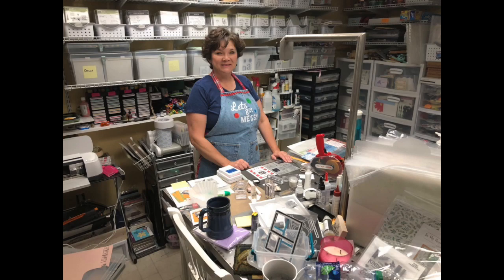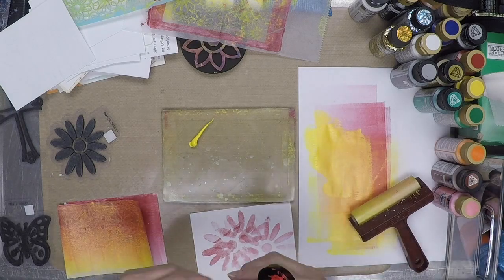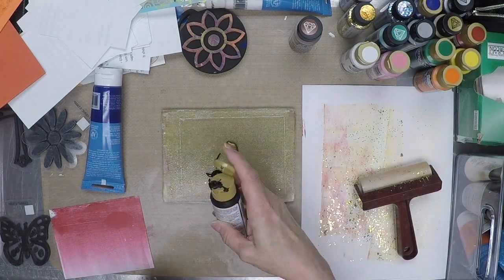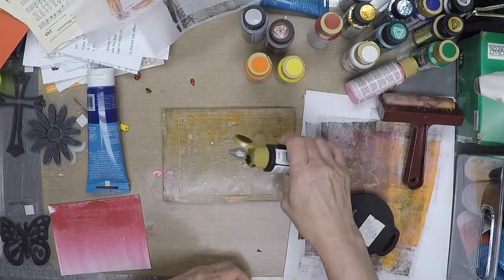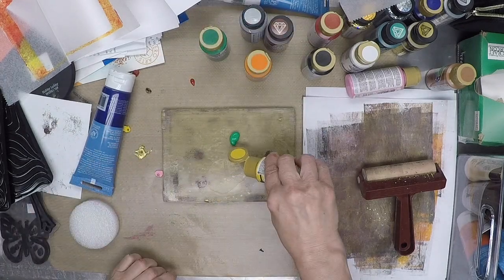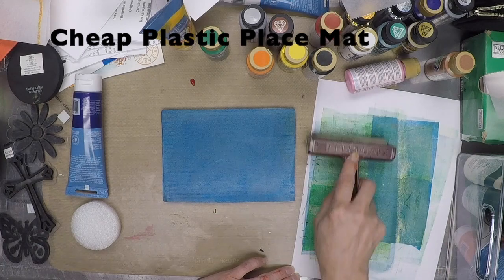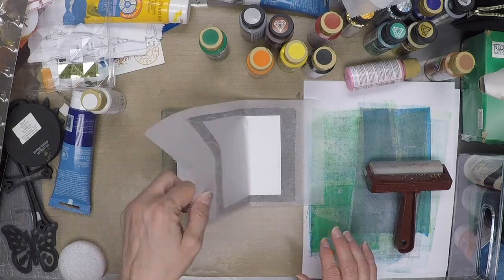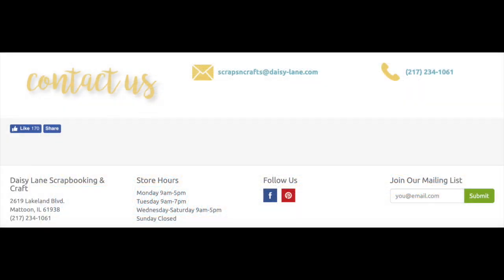Daisy Lane Mono Printing Class Promo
Demonstration of Mono Printing with a Geli Plate to promote upcoming classes at Daisy Lane